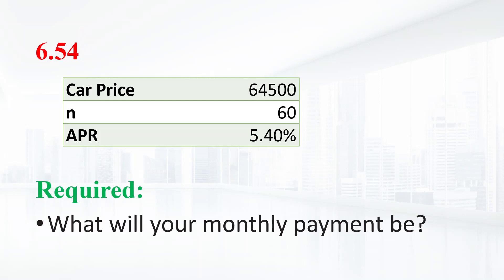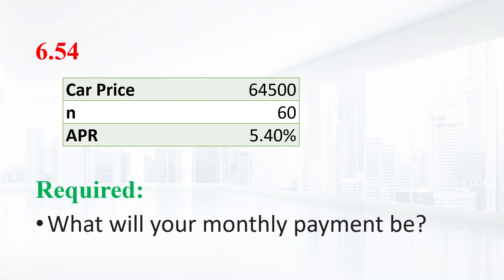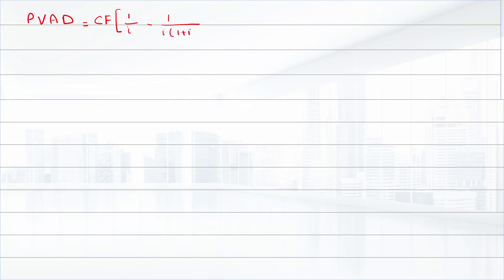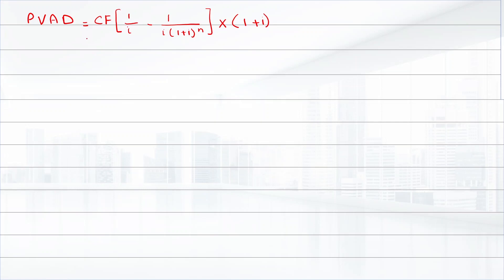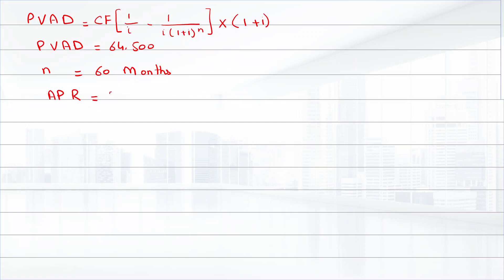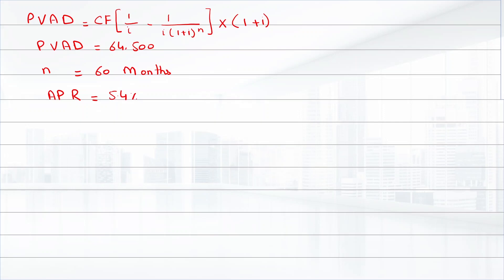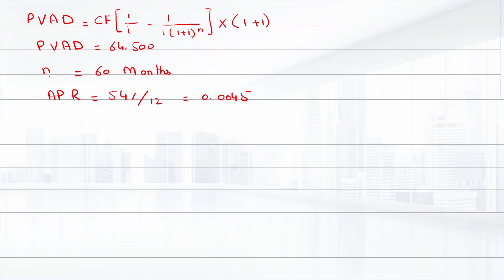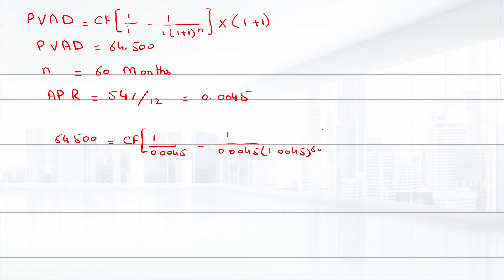6-54: You want to buy a new sports car from Muscle Motors for $64,500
6.54
You want to buy a new sports car from Muscle Motors for $64,500. The contract is in the form of a 60-month annuity due at an APR of 5.4 percent. What will your monthly payment be?